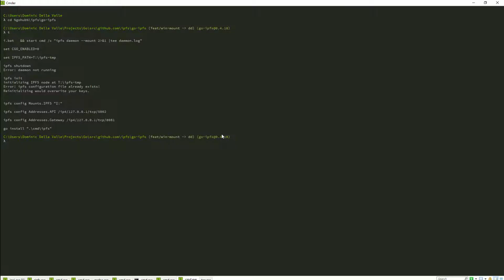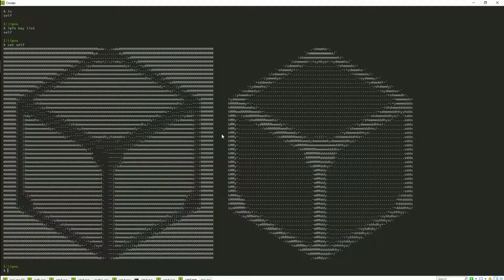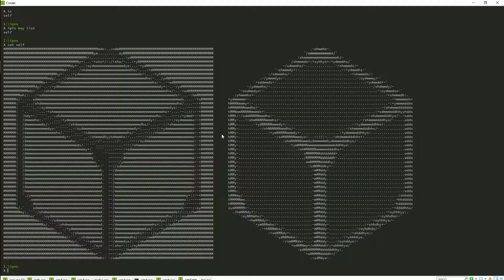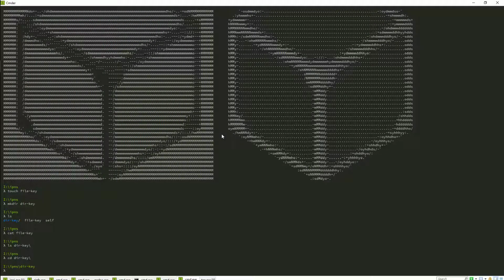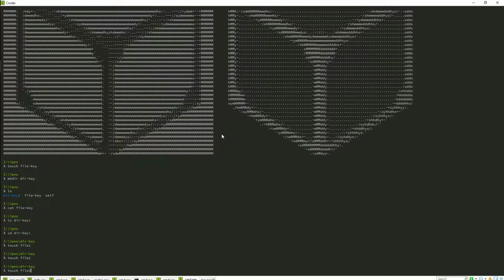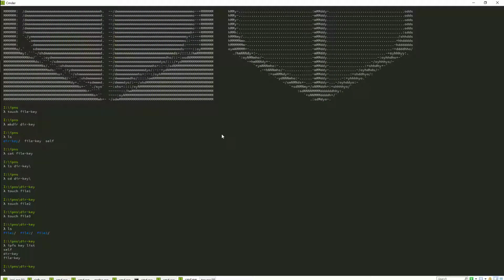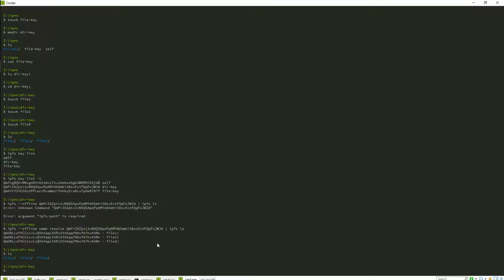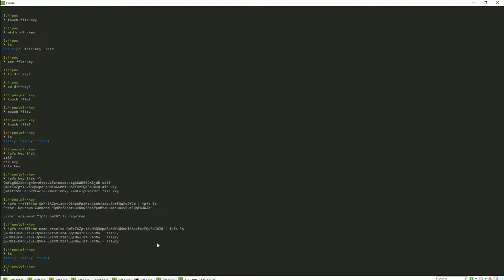Desktop 2019 02 21 14 31 39 38